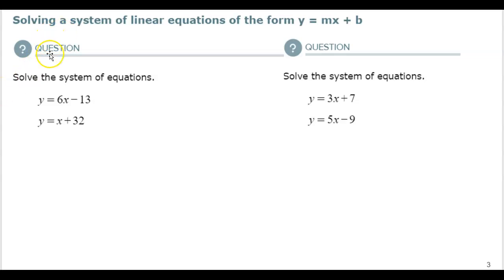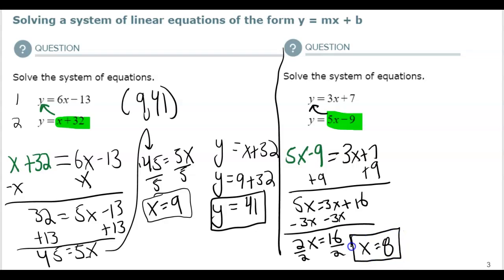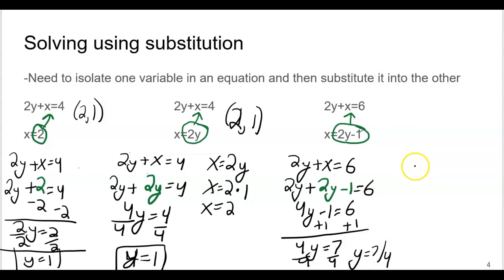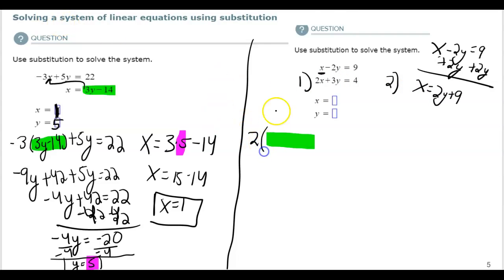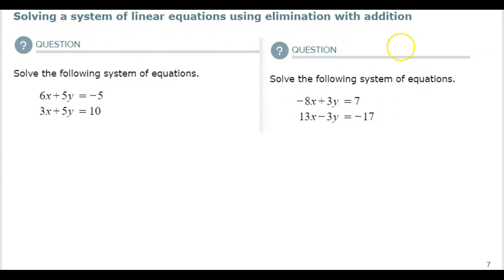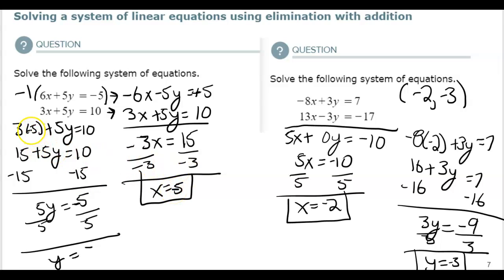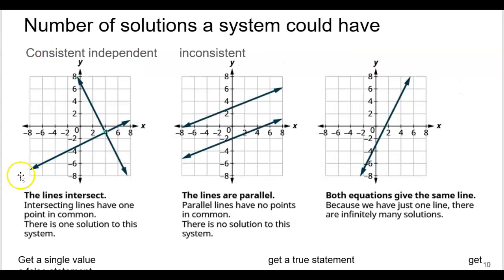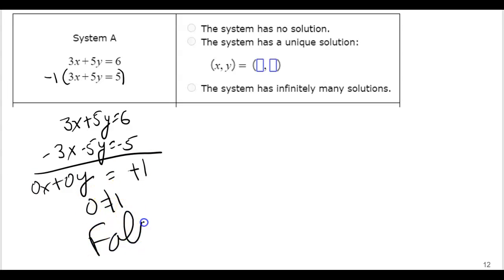Alg 2-1-skill 2